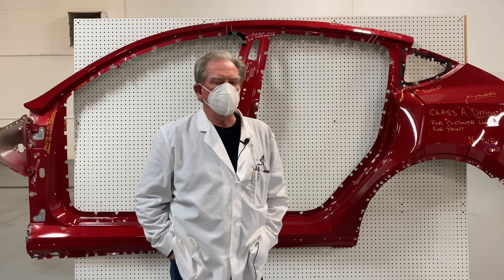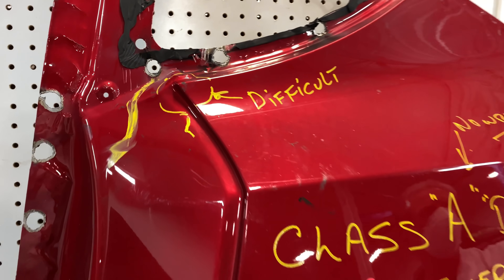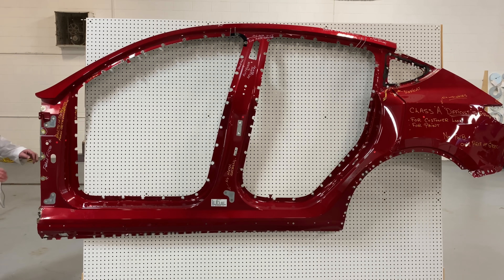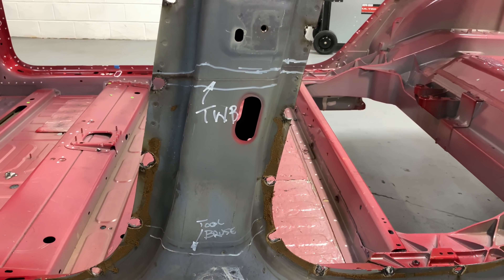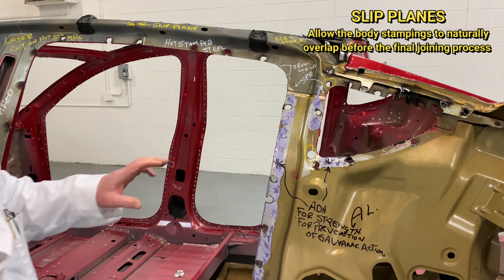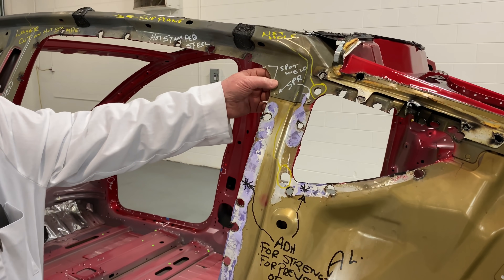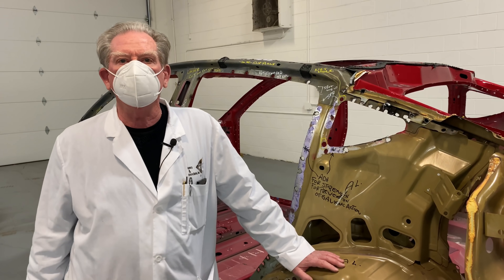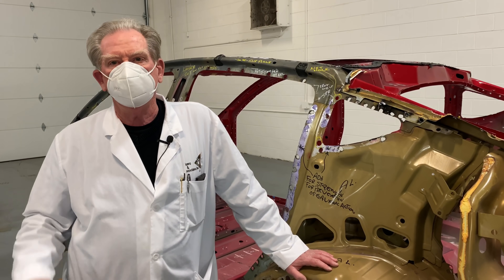Model Y E37: Body Structure Internals Revealed, Hot Formed Steel, SPR's and More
Episode 37: Now that the body side aperture has been removed from the Model Y,  Sandy walks us through some noteworthy observations throughout. He touches on hot formed steel,  internal structure, E-Coat, weld spacing, laser cutting, and self-piercing-rivets. Enjoy Sandy's insight, opinion and conclusion on the Model Y BIW.